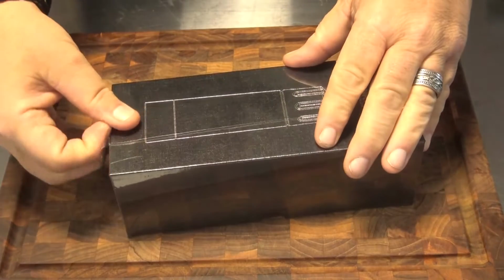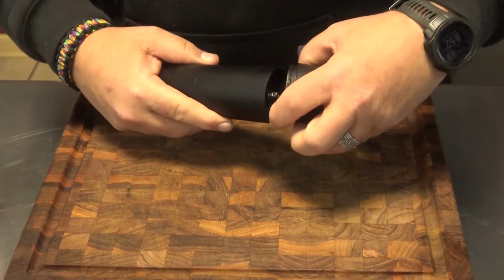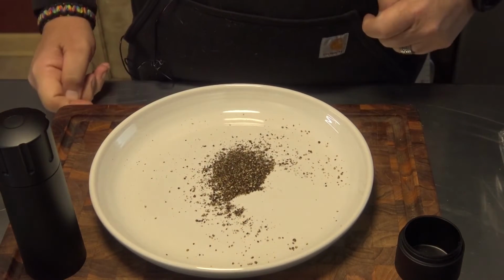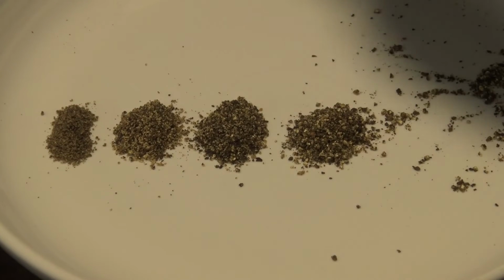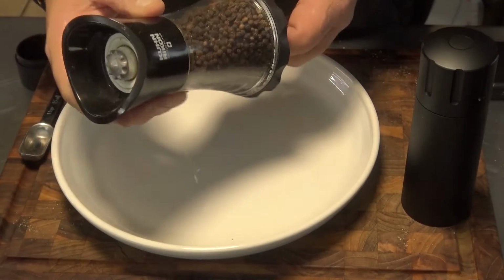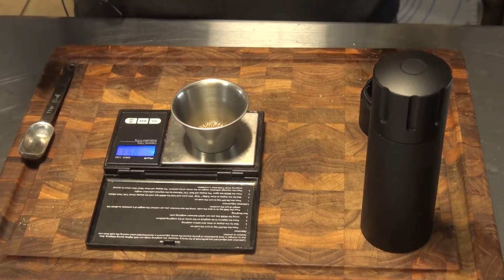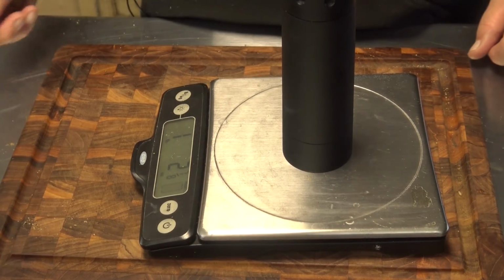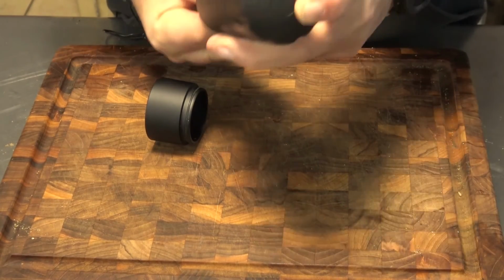The MANNKITCHEN Pepper Cannon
This pepper cannon immediately gets the MCMReallyRightStuff tag! It's built like an absolute TANK and it WORKS extremely well! If you looking for a gift for yourself or for the bbq / cooking enthusiast who has everything, keep this on your radar!